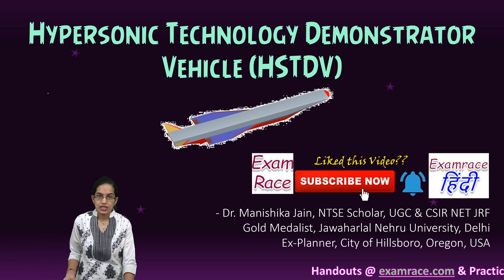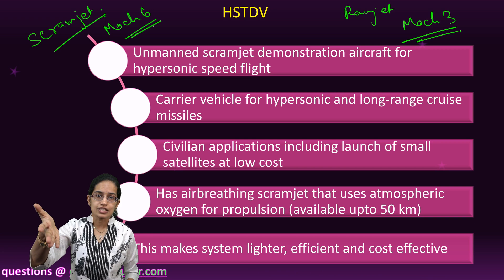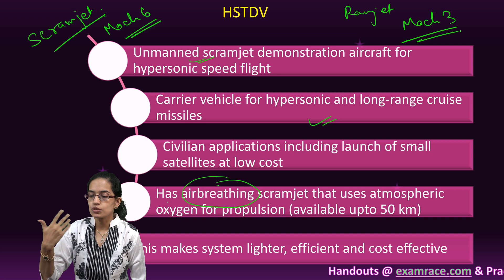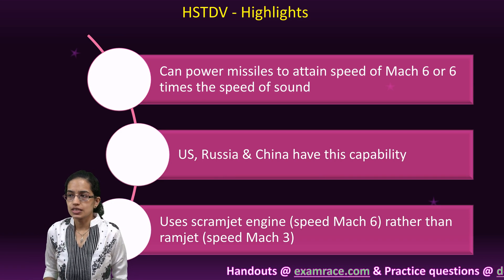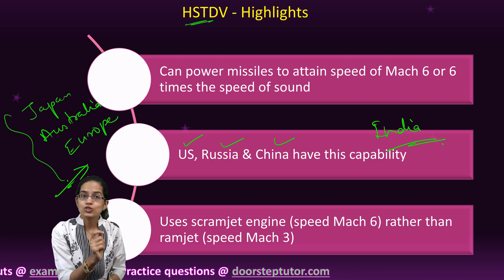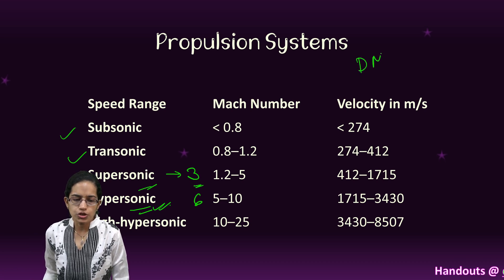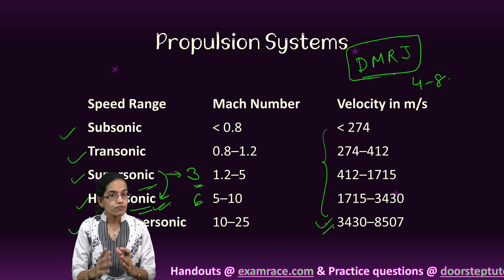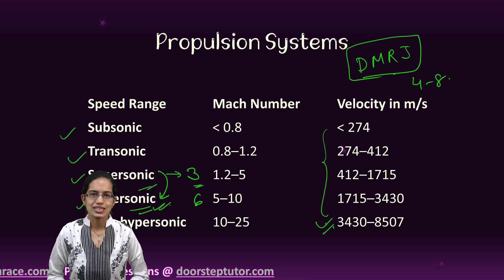Hypersonic Technology Demonstrator Vehicle (HSTDV): Defense Systems in India | Latest | GS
Unmanned scramjet demonstration aircraft for hypersonic speed flight
Carrier vehicle for hypersonic and long-range cruise missiles
Civilian applications including launch of small satellites at low cost
Has airbreathing scramjet that uses atmospheric oxygen for propulsion (available upto 50 km)
This makes system lighter, efficient and cost effective

Can power missiles to attain speed of Mach 6 or 6 times the speed of sound
US, Russia & China have this capability
Uses scramjet engine (speed Mach 6) rather than ramjet (speed Mach 3)
Demonstrated launch of HSTDV from APJ Abdul Kalam launch complex at Wheeler Island, off the coast of Odisha
At 30 km aerodynamic heat shields were separated
Speed of Mach 6 – six times speed of sound and reach altitude of 32.5km in 20 seconds
Other nations developing technology are Japan, Australia & Europe
Due to high speed most radars cannot detect it early enough to intercept.

Chapters:
0:00 Hypersonic Technology Demonstrator Vehicle (HSTDV)
0:14 Scramjet Technology
0:33 Speed of Ramjet and Scramjet
1:07 Numerous Civilian Applications
1:18 Air Breathing Technology
1:50 Long Range Technology and Cruise Technology
2:19 Key Highlights
3:06 Interception by Radars is Difficult
3:16 Propulsion System
3:31 Supersonic, Subsonic, Transonic, Hypersonic
3:59 Dual Mode Ramjet
4:41 Penetration Power